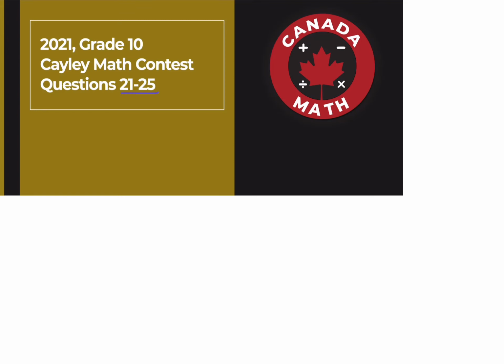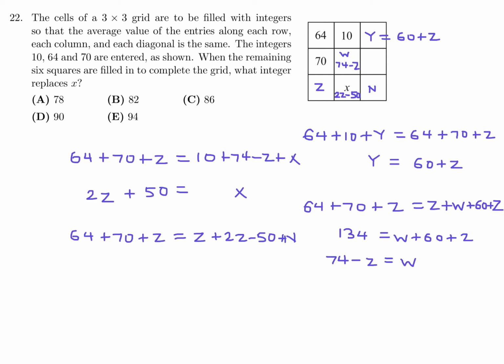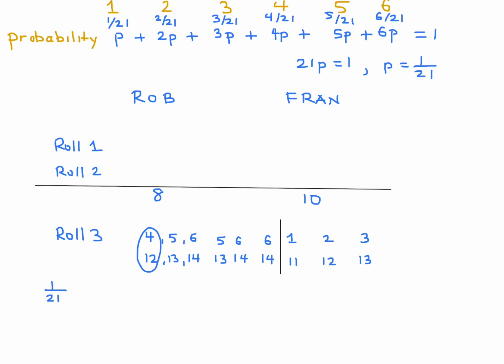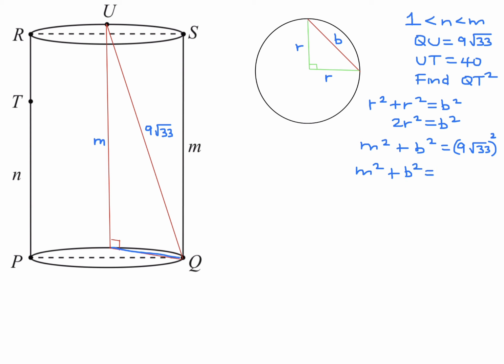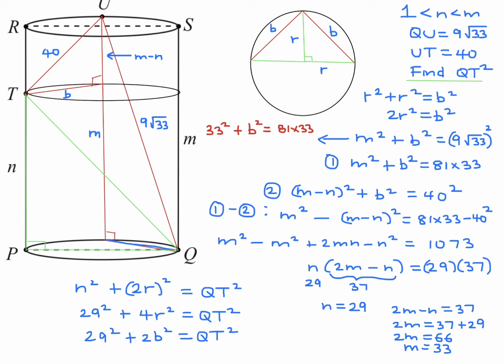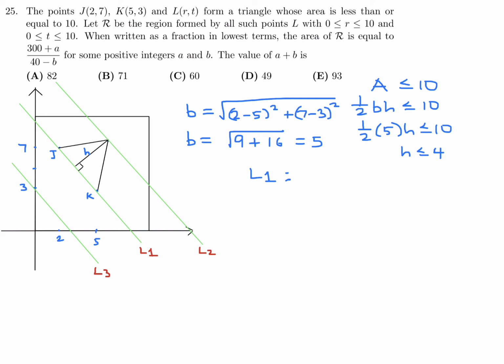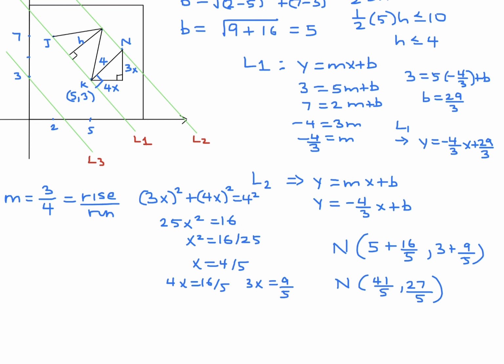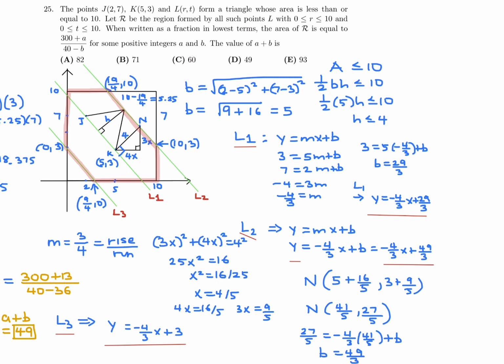2021, Grade 10, Cayley Math Contest | Questions 21-25